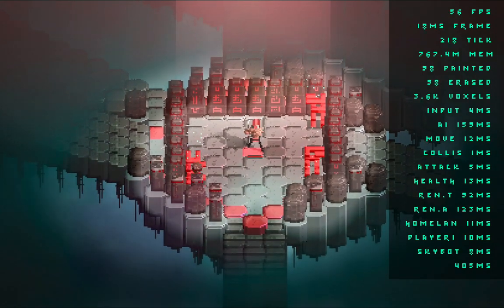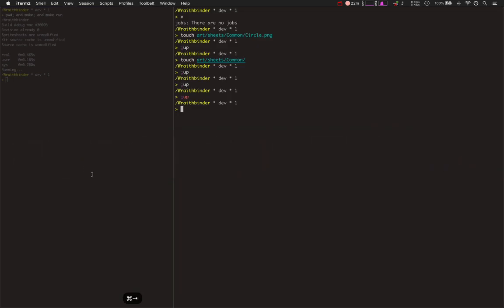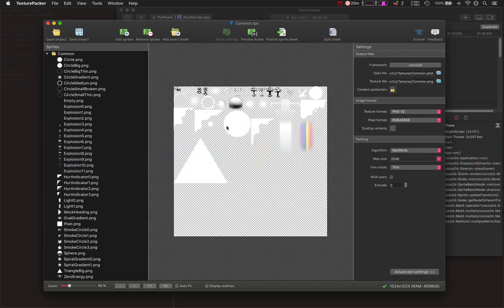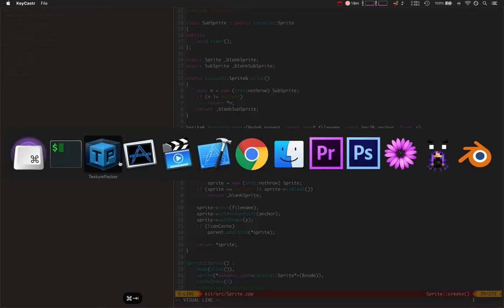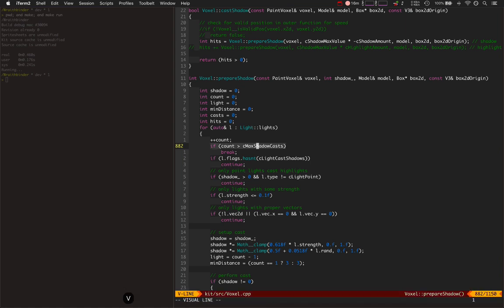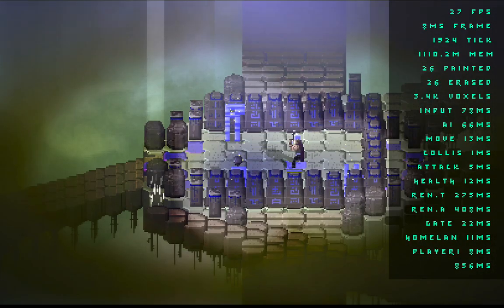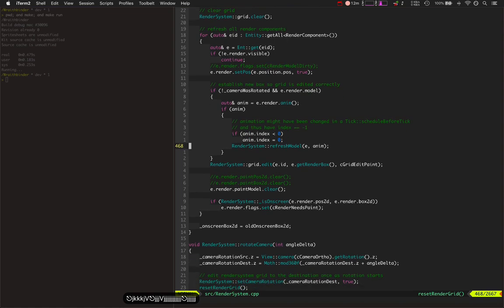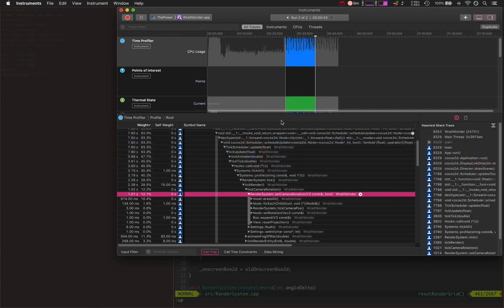Wraithbinder Dev Ep123 - Optimizations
Developing the multiplayer Songbringer spinoff game Wraithbinder. Today:
discussing three recent optimizations to the voxel engine.